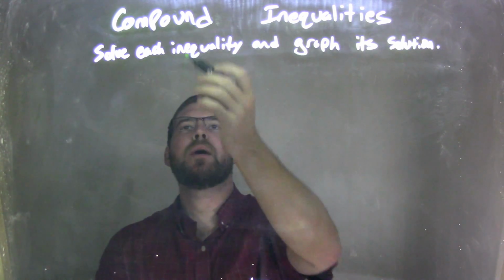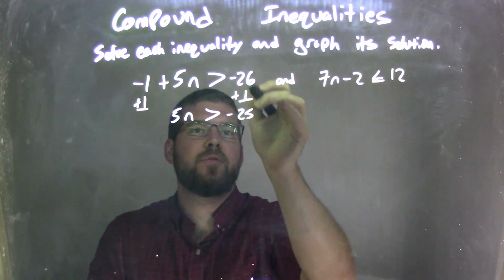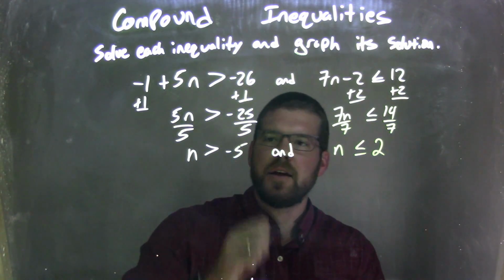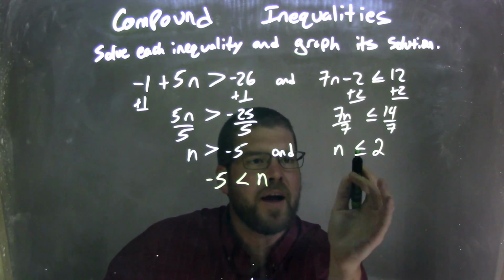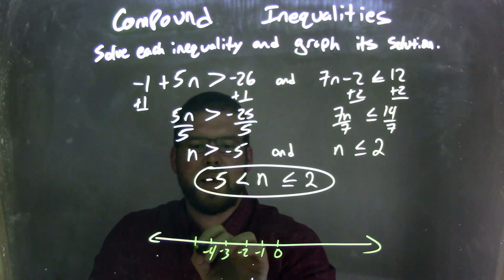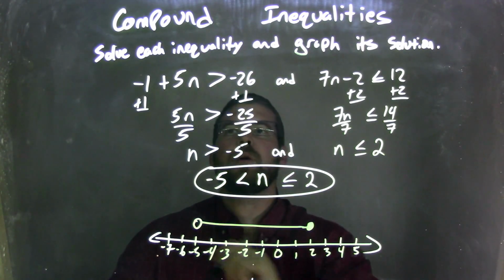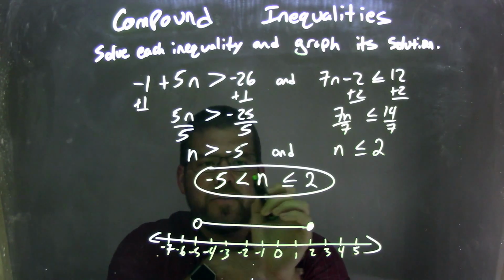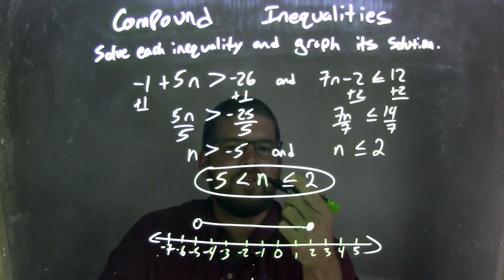Solve and graph -1+5n›-26 and 7n-2≤12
In this math video lesson on Compound Inequalities, I solve -1+5n greater than -26 and 7n-2 less than or equal to 12 and graph its solution.